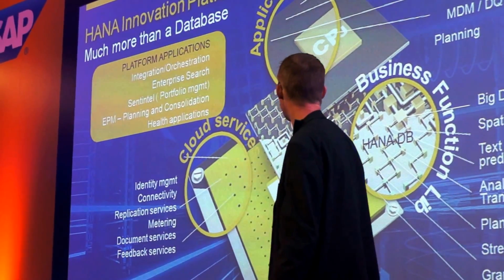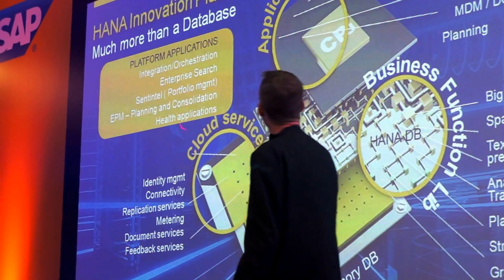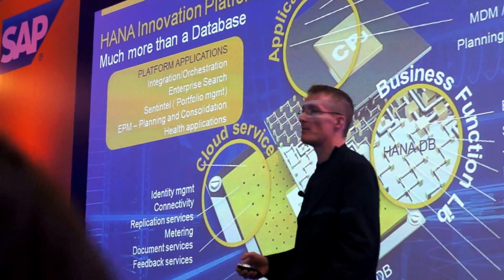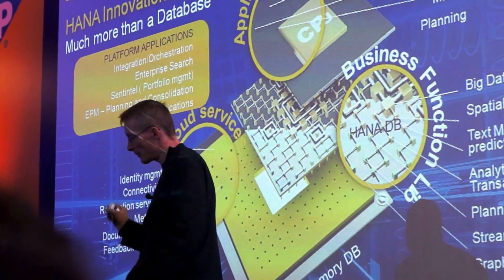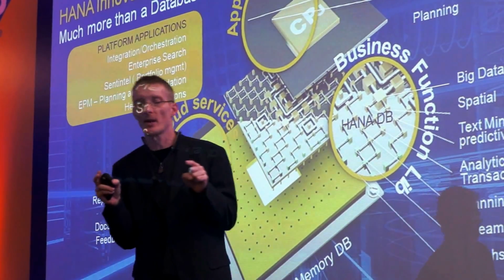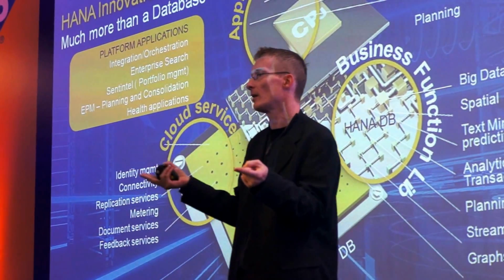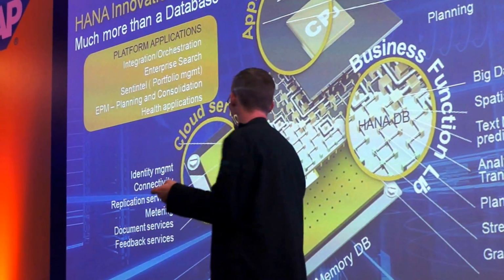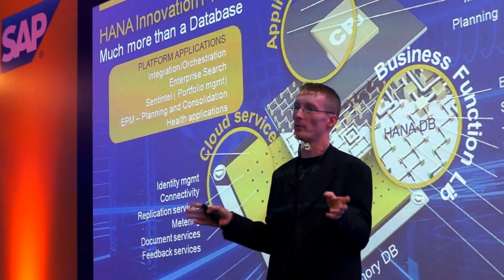Franz Faerber's Keynote on HANA at SAP Forum Bulgaria 2013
Franz Faerber is Executive VP for SAP HANA Platform.